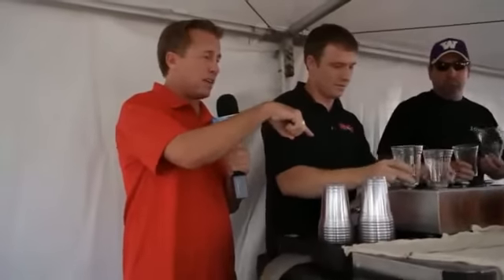Filling beers through the bottom at Husky Stadium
NextStop TV interviews the inventor of Bottoms Up Draft Beer Dispensing System, Josh Springer.